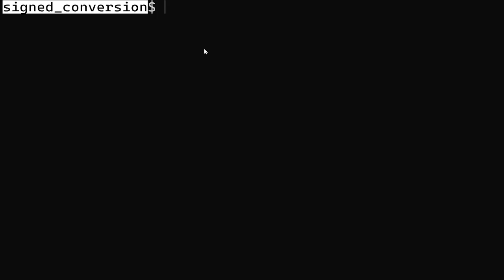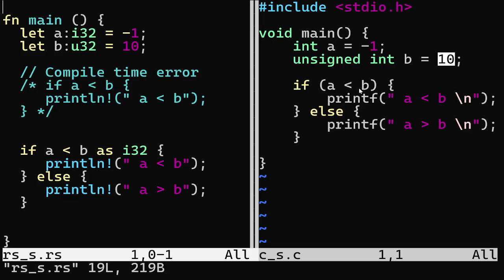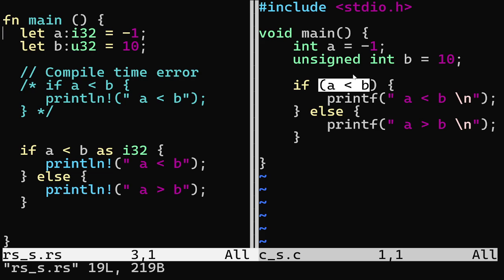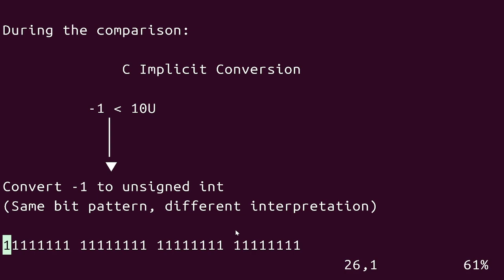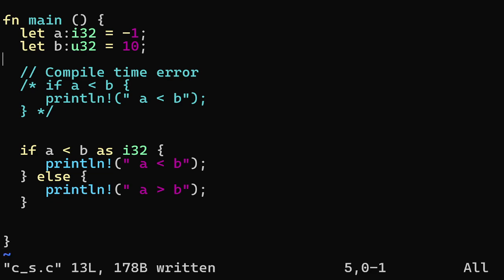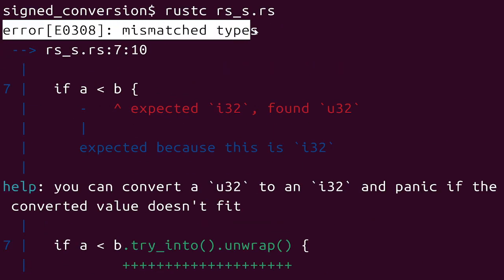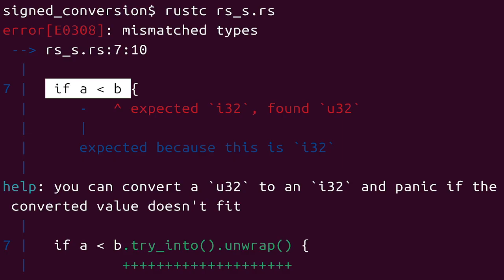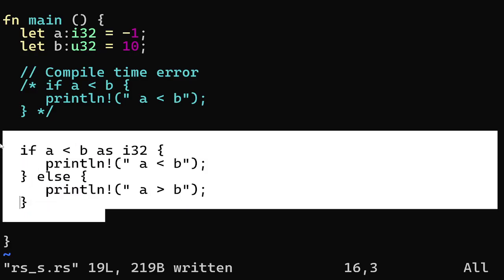Rust for C Engineers - Chapter 2.4 | Comparing Signed and Unsigned Integers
Welcome to Rust for C Engineers: Safe Systems Programming
In this lesson, learn why comparing signed and unsigned integers can produce unexpected results in C and how Rust prevents these bugs through its strong type system.

Topics covered:

Signed vs. unsigned integers
Implicit type conversions in C
Two's complement representation
How Rust prevents implicit numeric conversions
Writing safer and more predictable code

This lesson is part of the Rust for C Engineers series, helping experienced C programmers transition to Rust through practical examples and language comparisons.

📘 Book
Rust for C Engineers: Safe Systems Programming